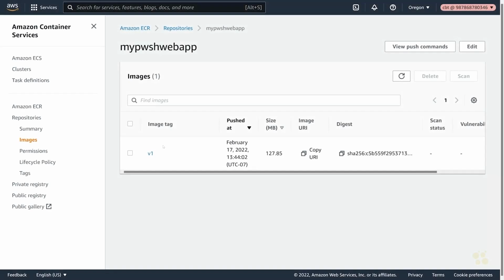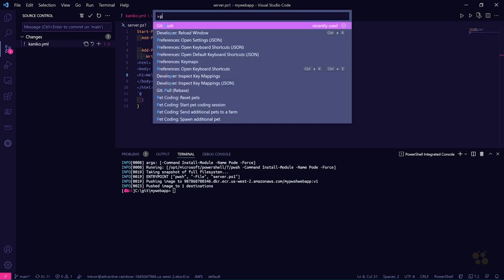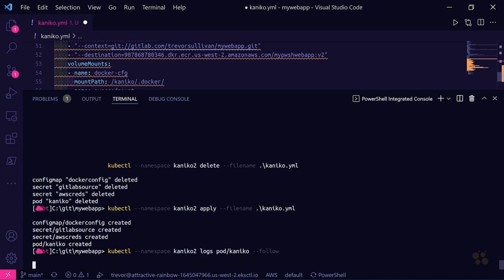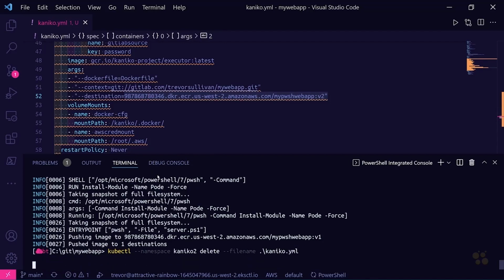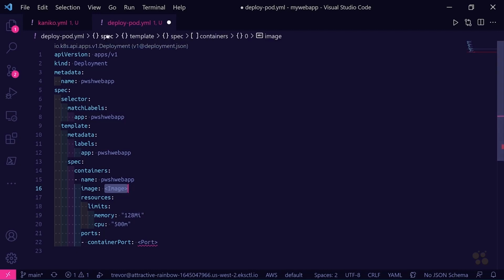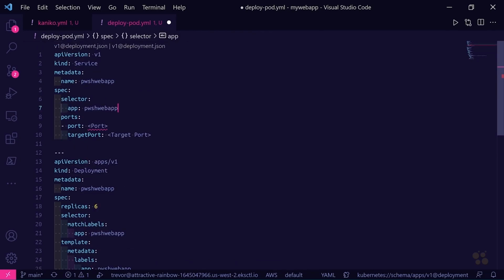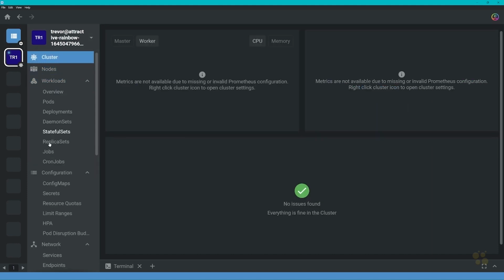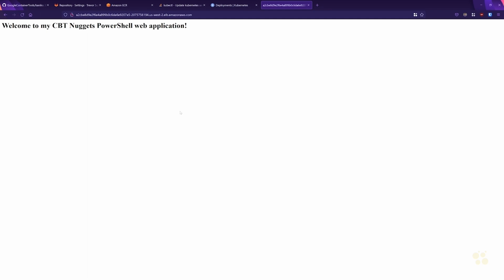Training Certified Kubernetes Administrator 37 Test Deployment of Application to Kubernetes Cluster